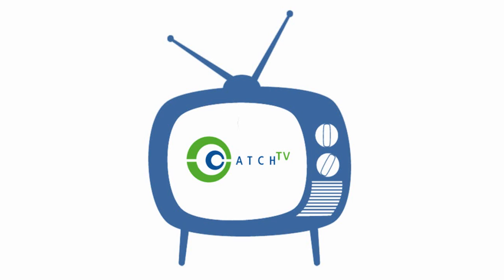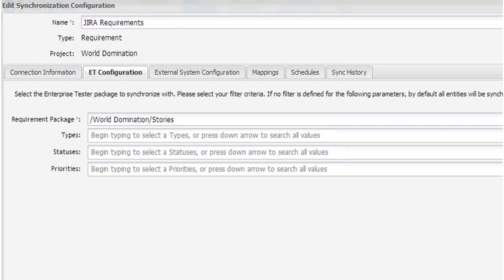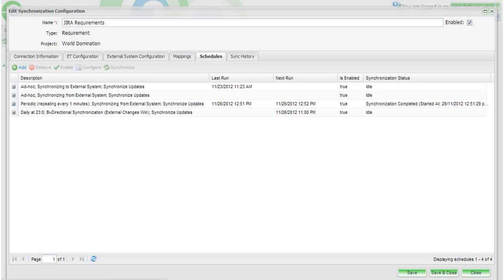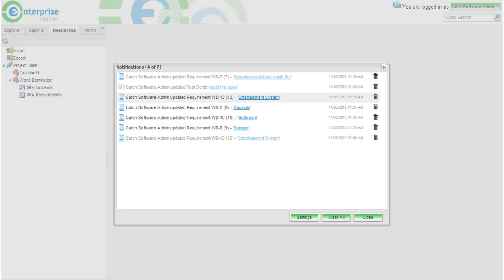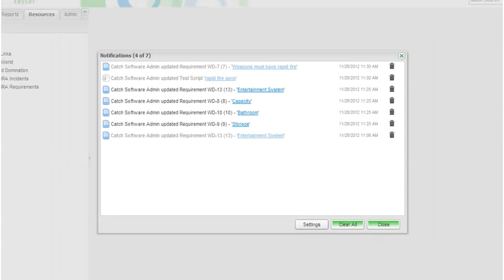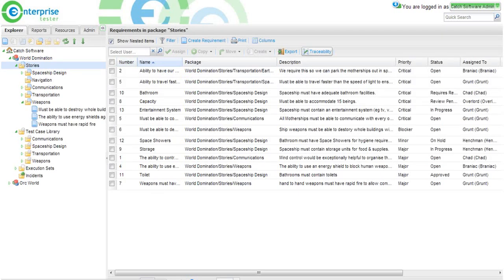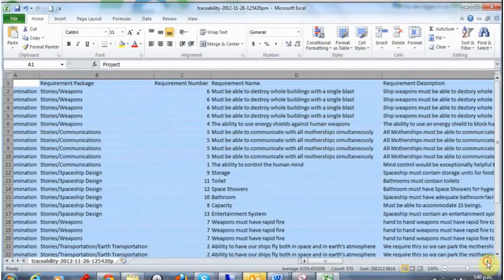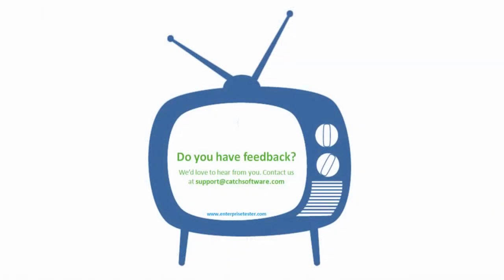Test Management Software - Enterprise Tester 4.5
Enterprise Tester 4.5 introduces automated requirements synchronization with JIRA, in-tray and email notifications, and more. This video provides an overview of just some of the things you can do with this latest release of Catch Sofware's test management software.